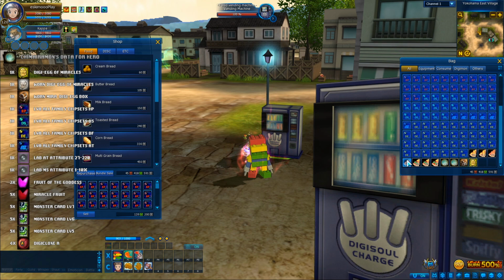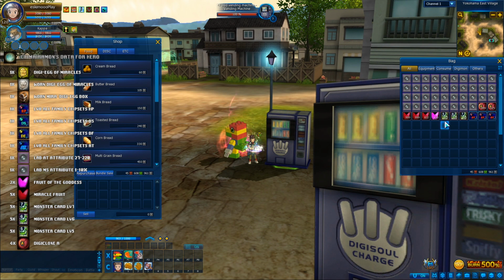Trying to get 10% MS Attribute | DMO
fml